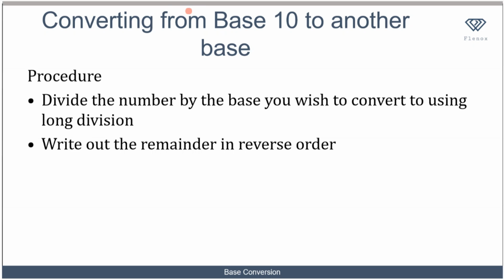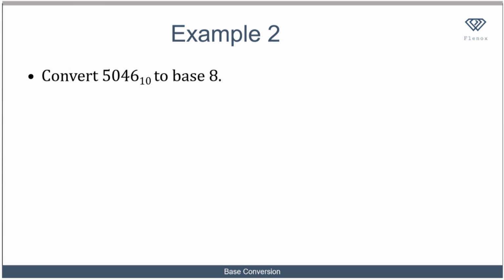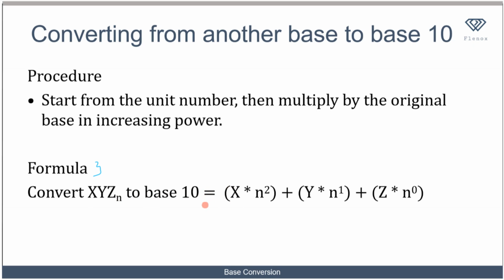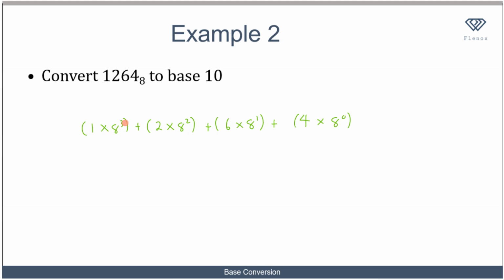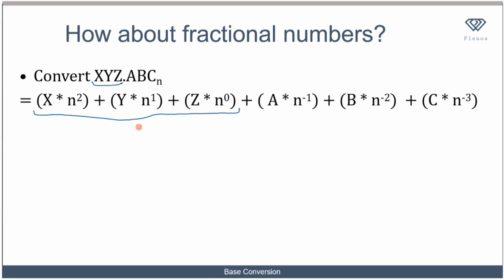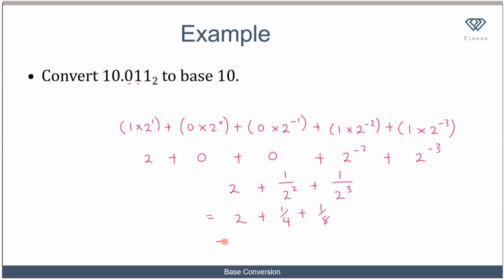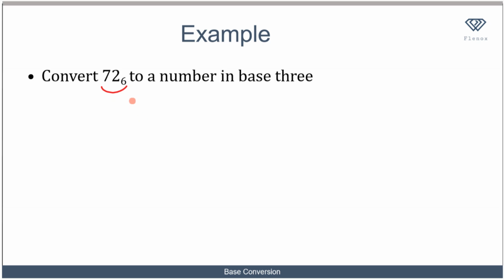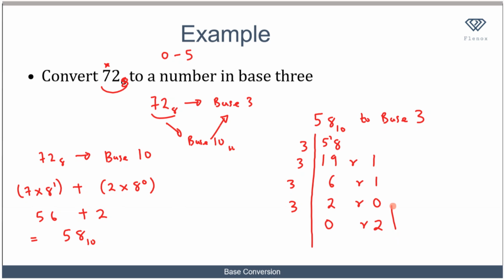4 Number Base - Base Conversion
Learn how to convert from one base system to another. E.g converting from base 10 to base 2 and vice versa.